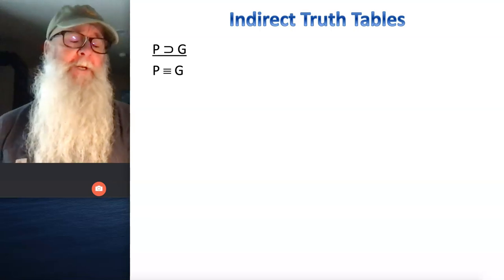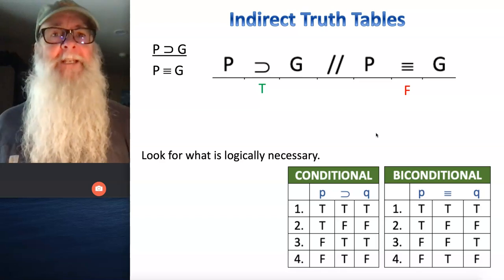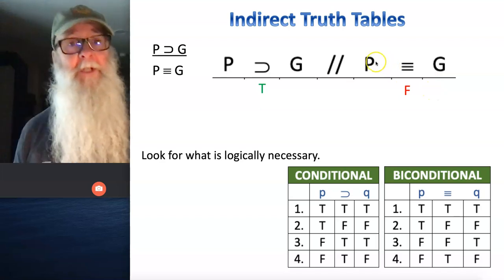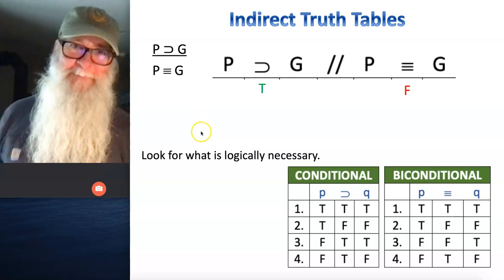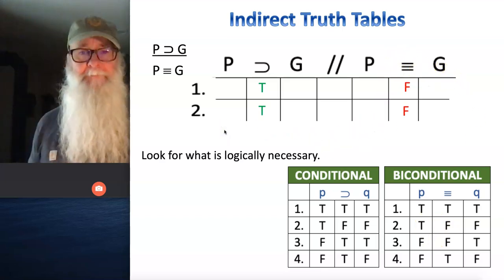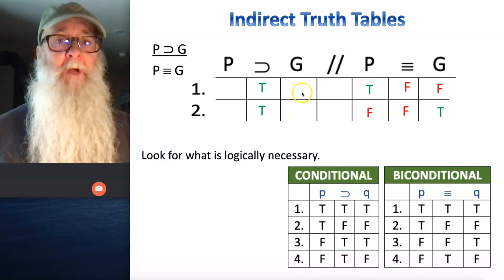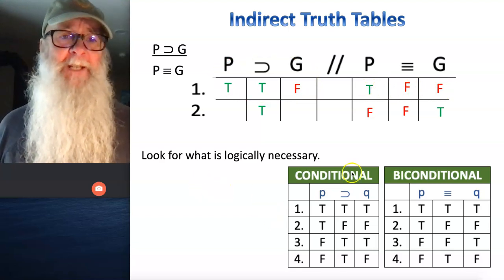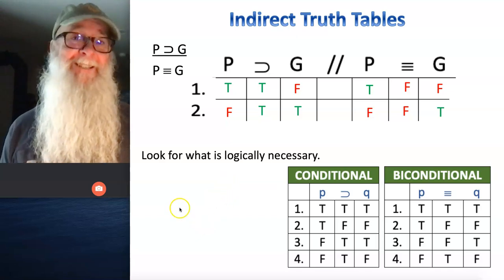What if I get stuck?